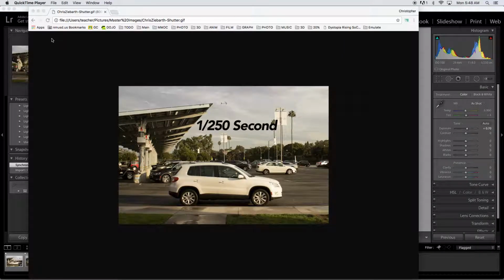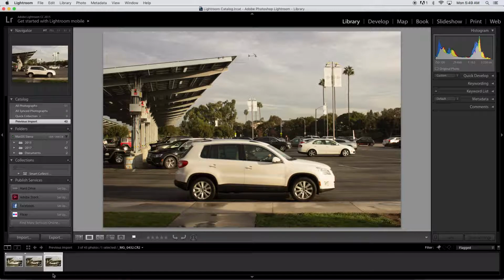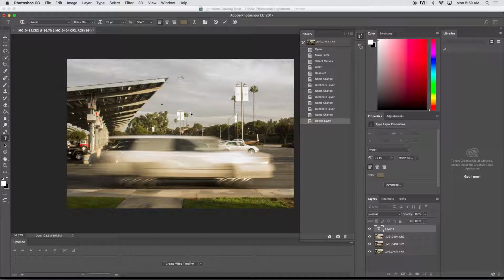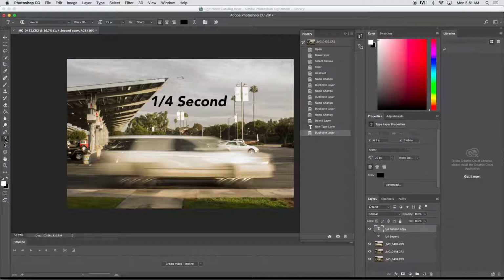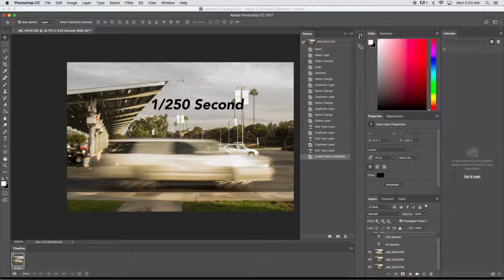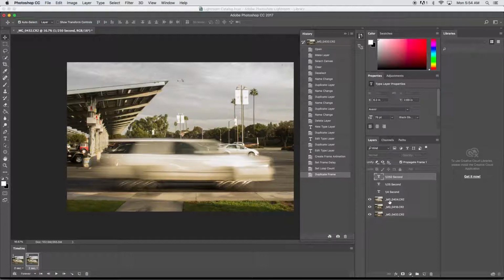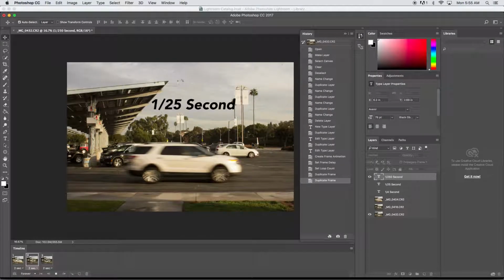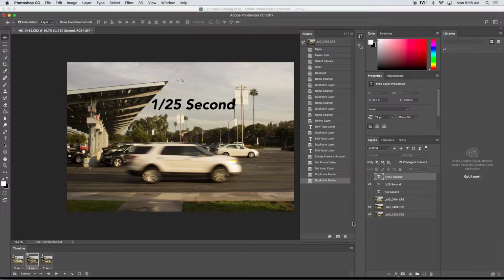How to Make a Shutter Gif